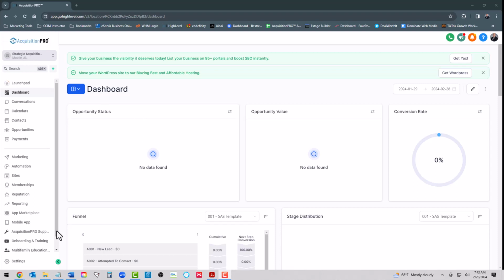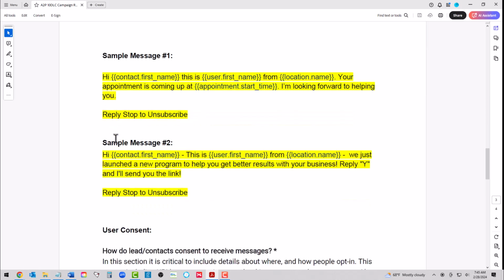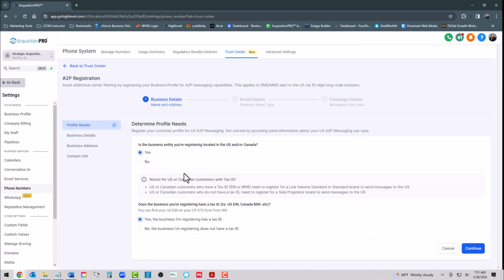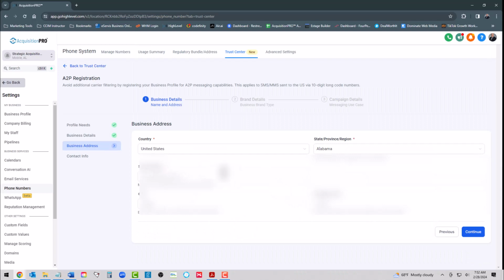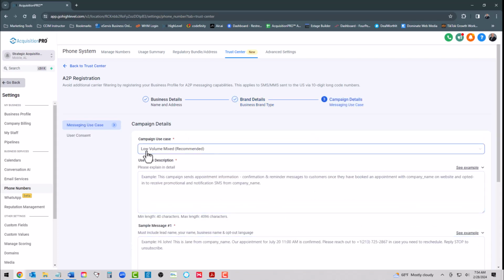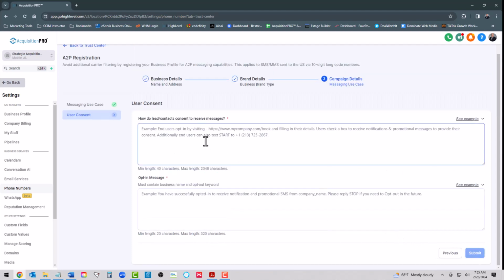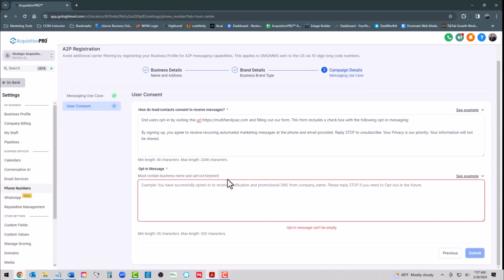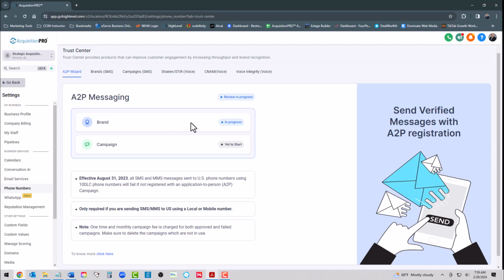10 AcquisitionPRO™ A2P Registration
In this AcquisitionPRO™ on-boarding video I will show you how to register for A2P approval and ensure that your A2P Registration is successful the first time your submit. Once you have your A2P 10DLC registration confirmed, you will have the ability to send SMS marketing messages from your AcquisitionPRO™ account.

Here is the link to download the A2P Registration Approval document that I used in the video: